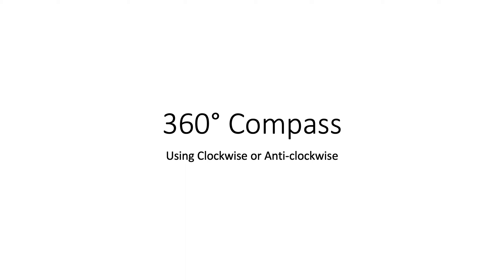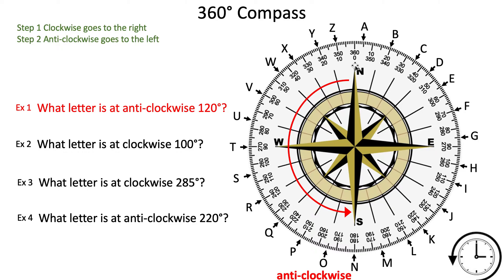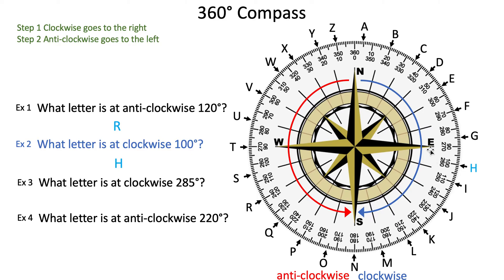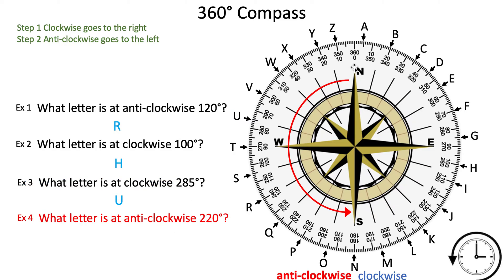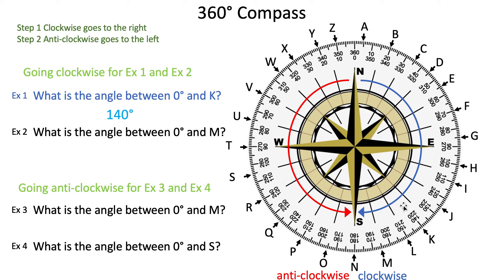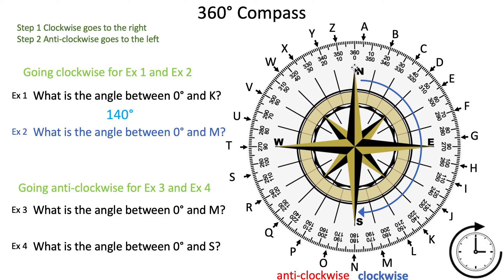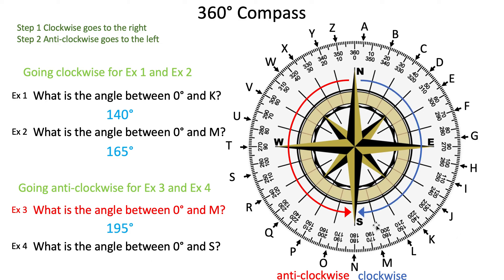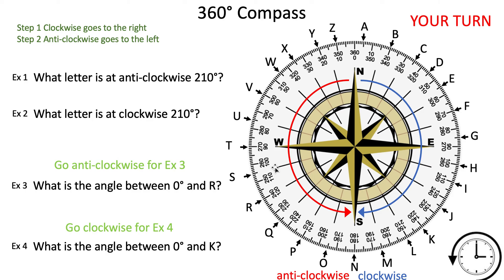Measure - 360 Degree Compass - Anti clockwise Clockwise - Math is the Way Corner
If you need a refresher on how to read a 360° compass while using clockwise or anti-clockwise directions then this video is for you.

Start - 0:00
Example 1 - 0:27
Example 2 - 1:42
Example 3 - 2:18
Example 4 - 3:10
Example 5 - 3:48
Example 6 - 5:06
Example 7 - 5:56
Example 8 - 7:03
Your Turn - 7:29